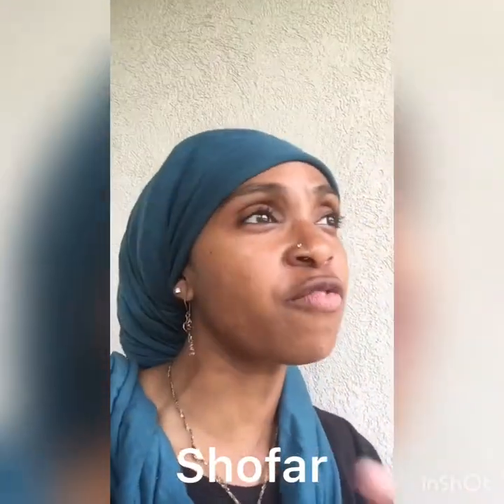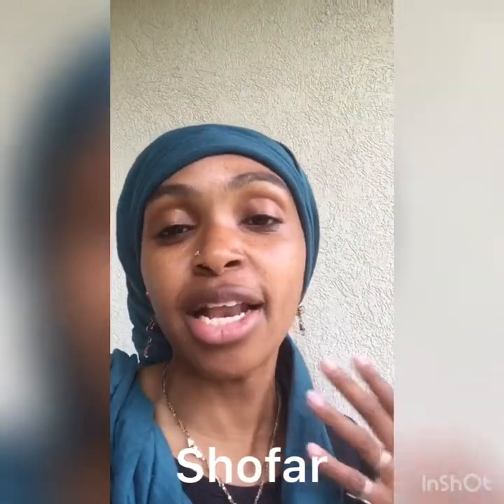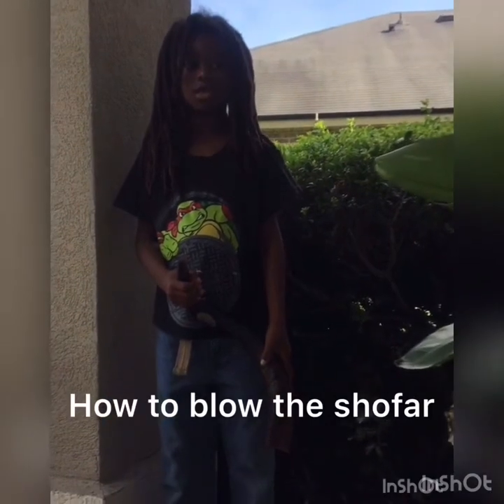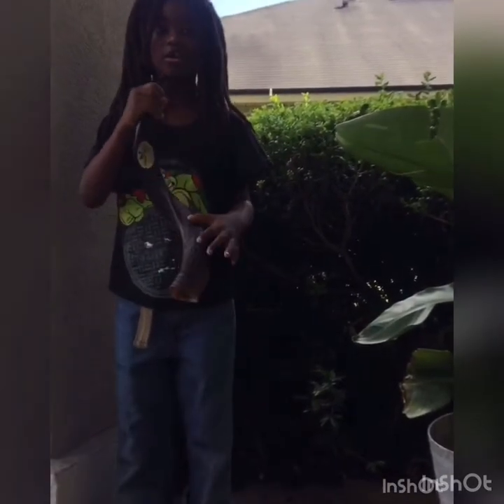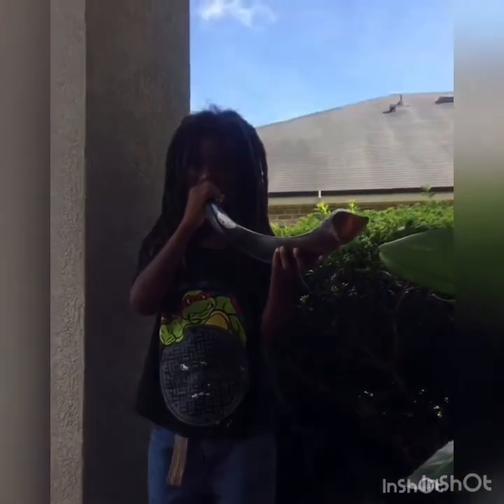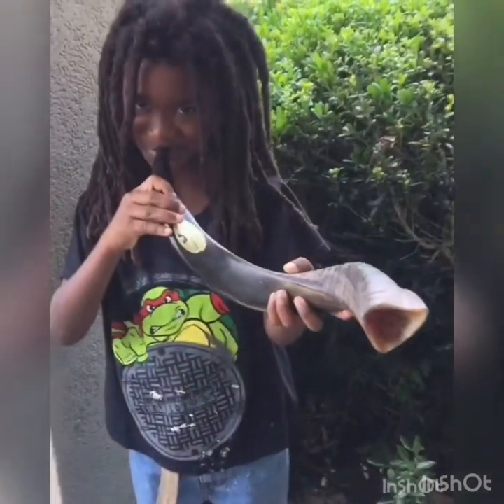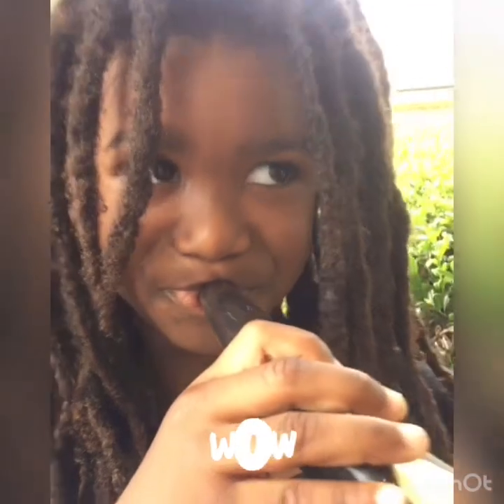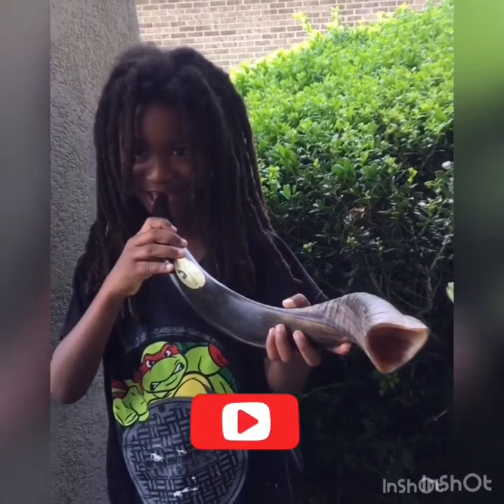Back with the Shofar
Enjoy listening to the beautiful sound of the shofar!